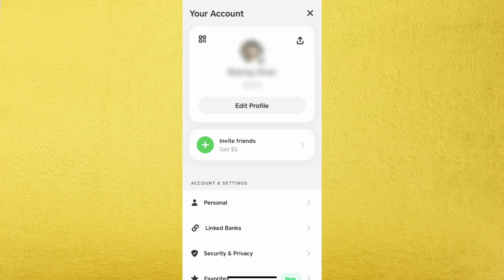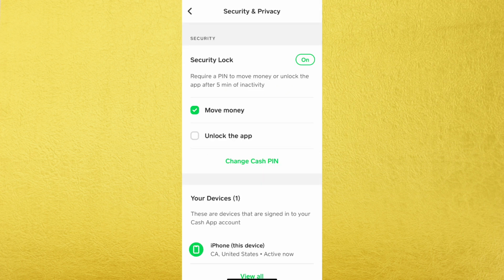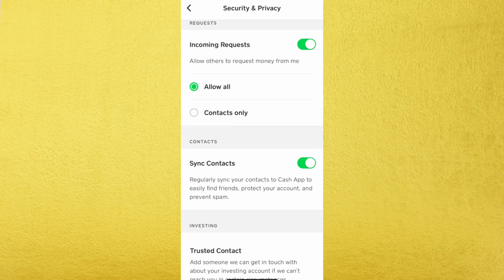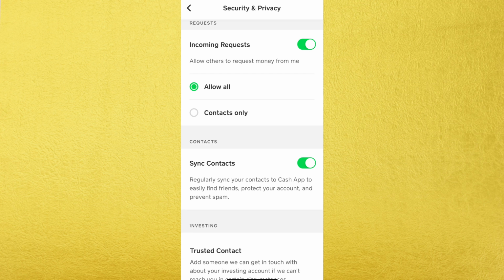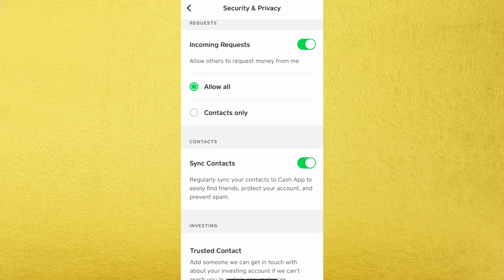How To Accept Money Requests on Cash App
Welcome to Checkmark Studio!!! In this tutorial video, I will show you How To Accept Money Requests on Cash App